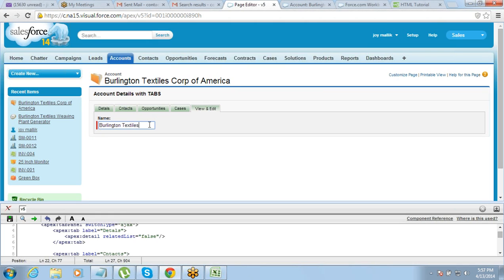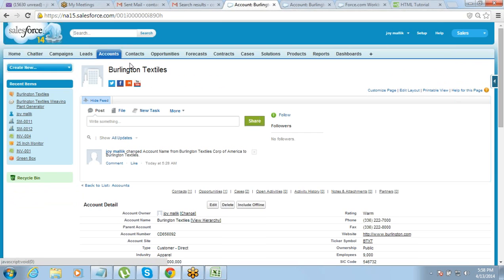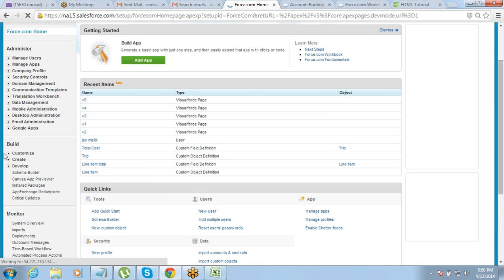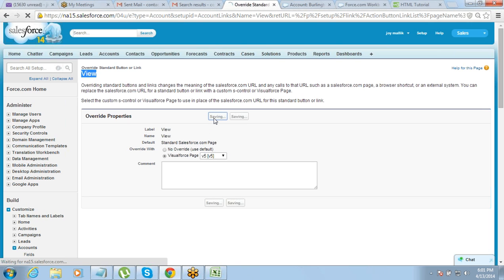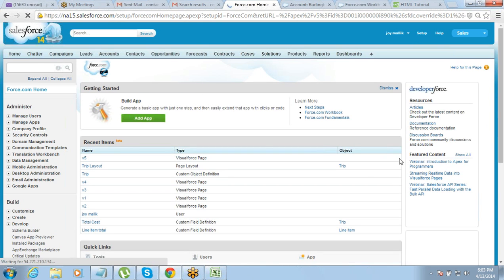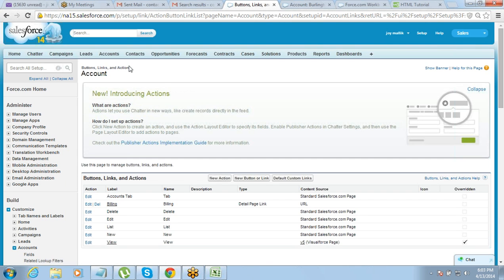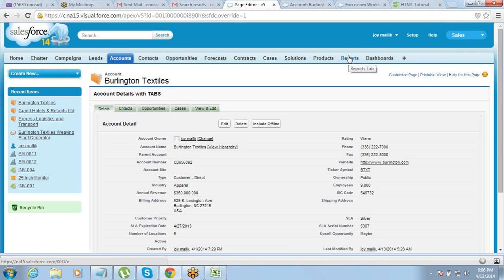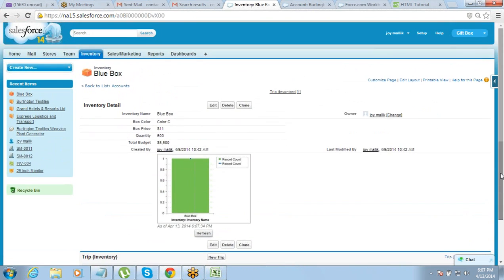Wikitrainings Salesforce Training Visualforcepage Part7